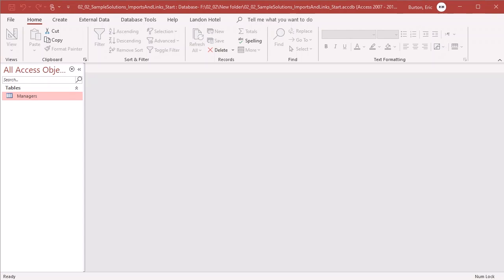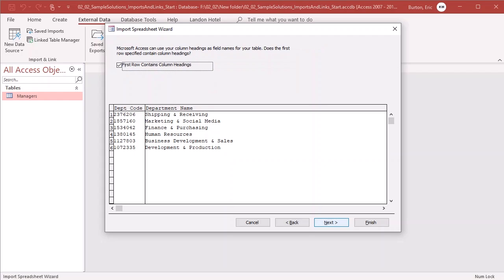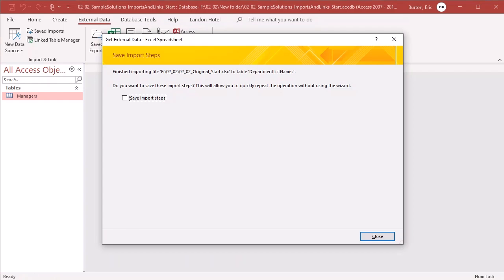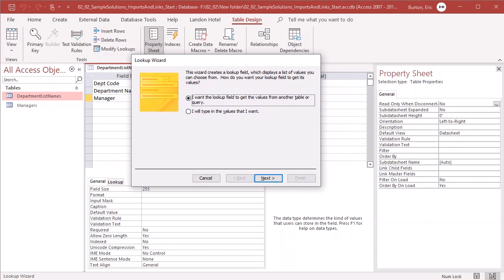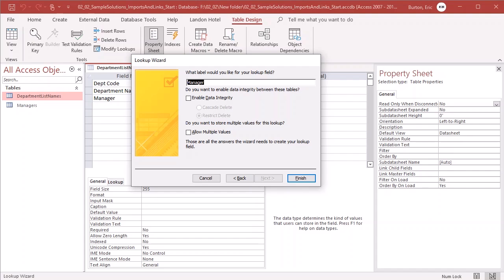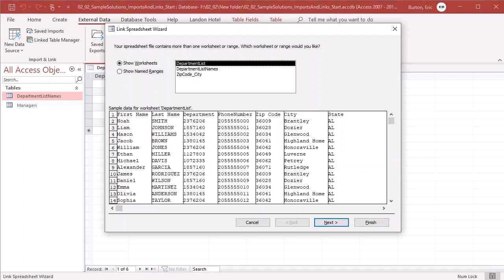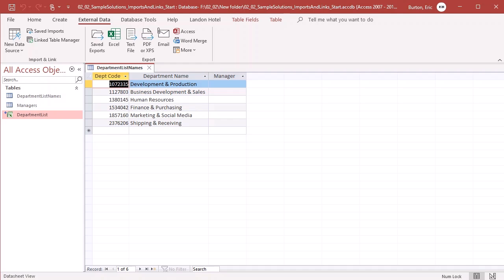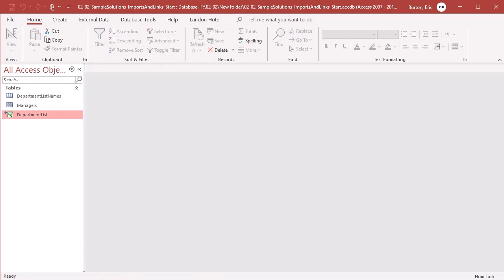CH02-2 Import and link Excel data as tables